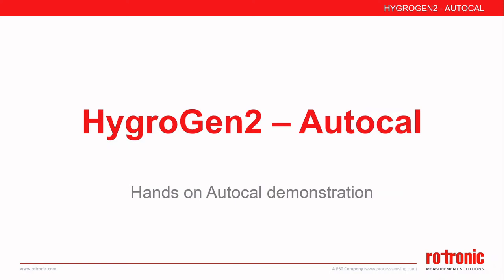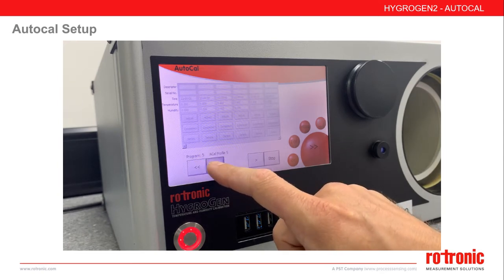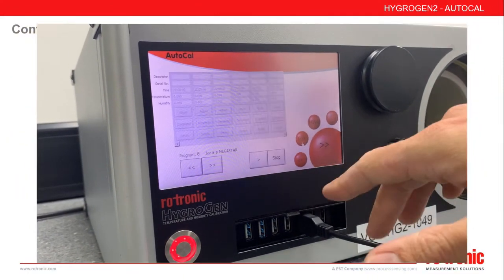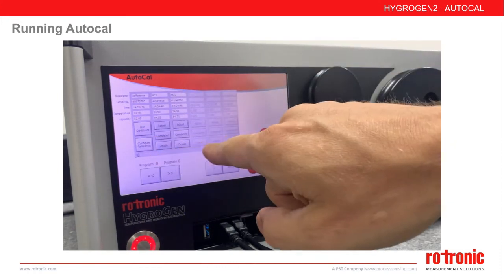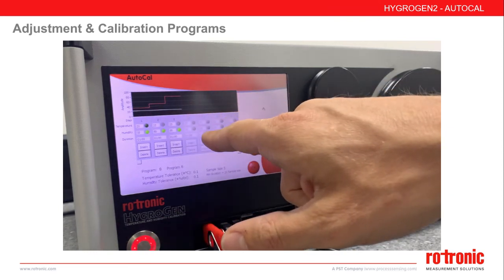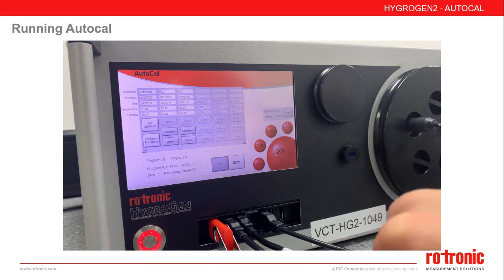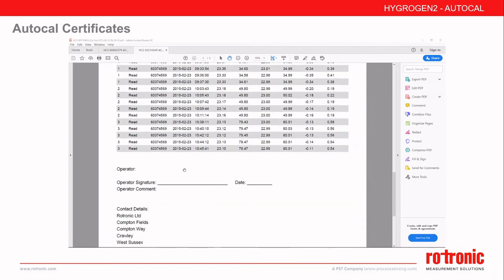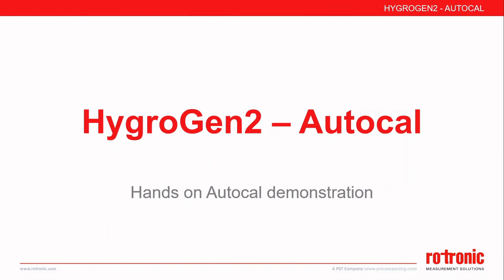Rotronic HygroGen2 Humidity Generator / Calibrator - Hands on Autocal demonstration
1. Introduction to Autocal
2. Enabling Autocal Feature
3. Autocal Setup
4. Configuring Autocal Programs
5. Adding Probes
6. Running a Program
7. Adjustment & Calibration Programs